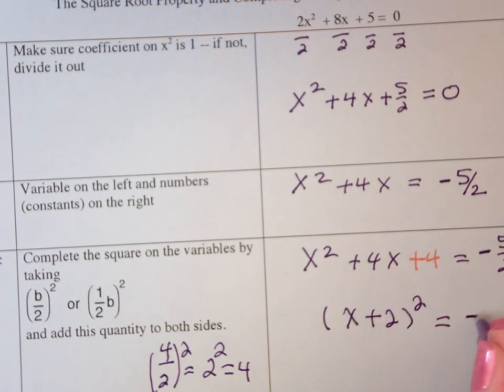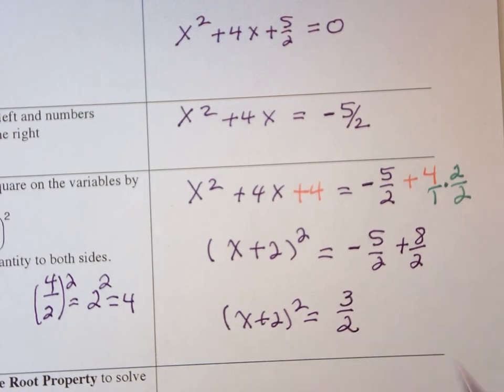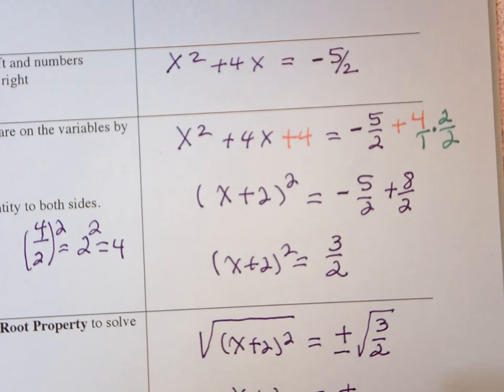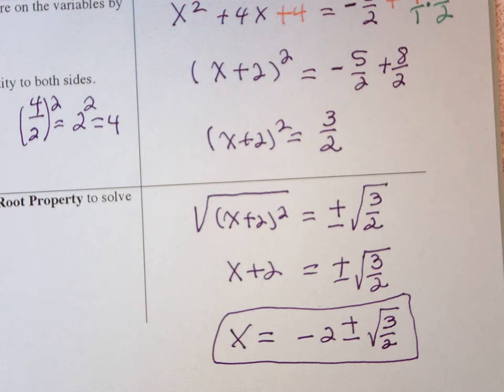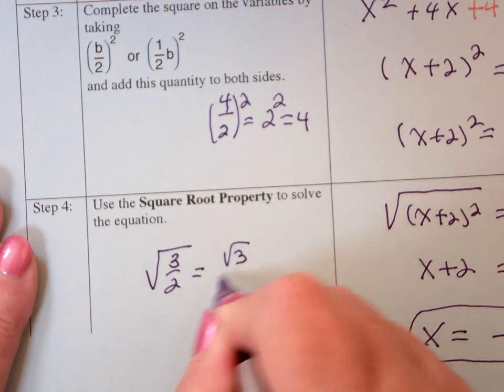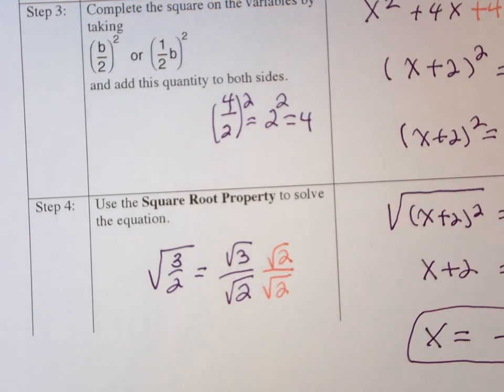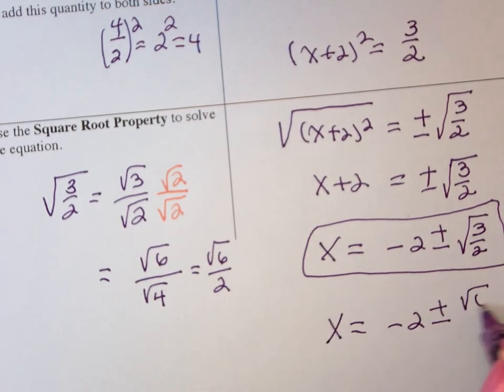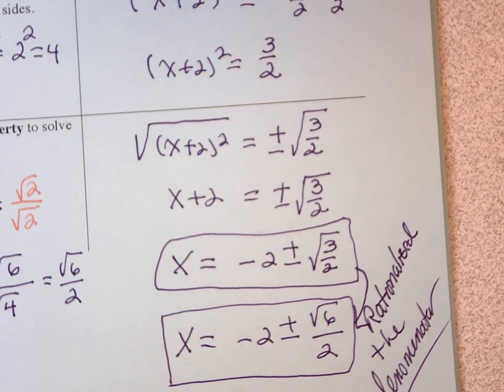120 9 2 page 9